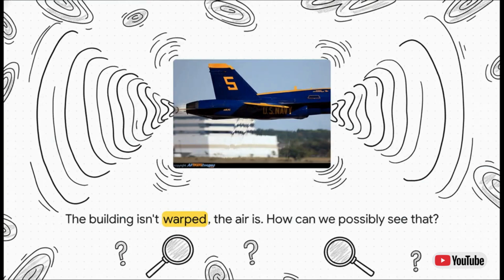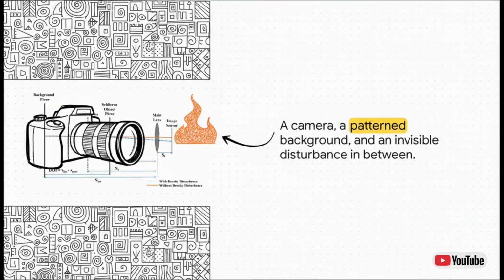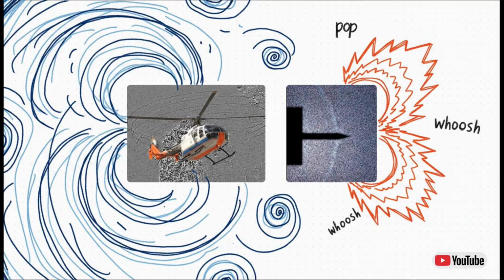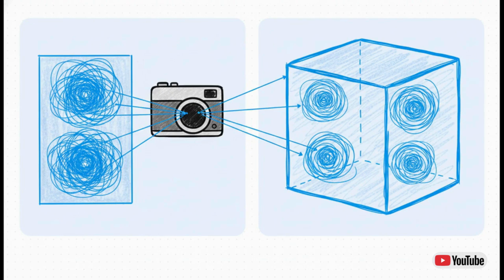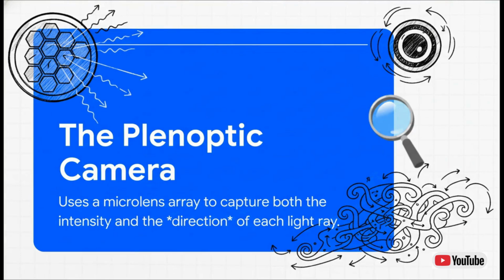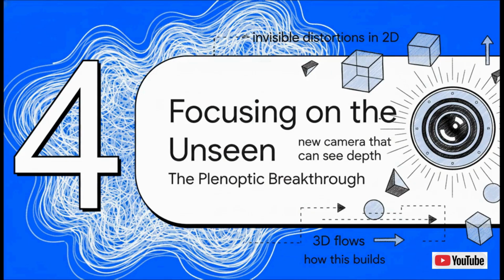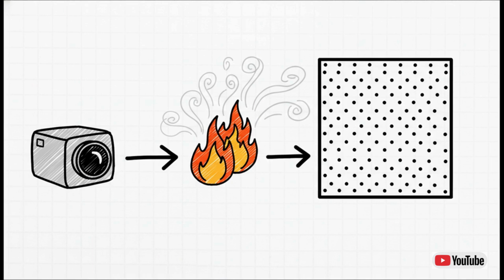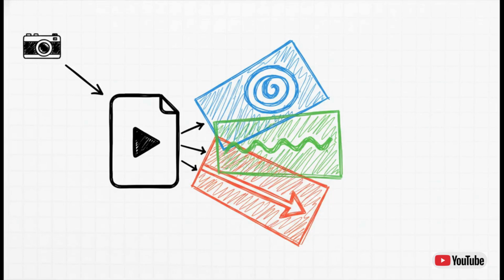Schlieren Imaging : How to See Heat and Shockwaves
The air around you isn't empty—it's filled with invisible currents. Discover Schlieren Imaging, the incredible optical trick that lets us see the 'ghosts' of heat and the shockwaves of supersonic jets. We use 3D animation to explain how a simple razor blade can reveal the secrets of fluid dynamics.